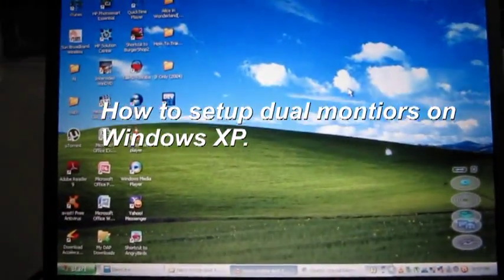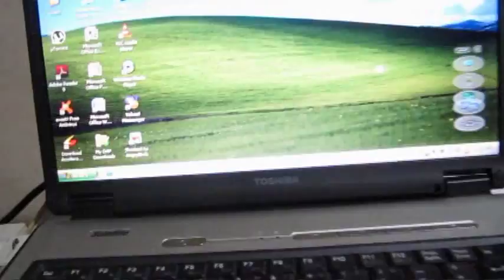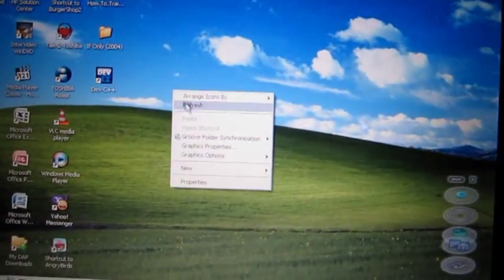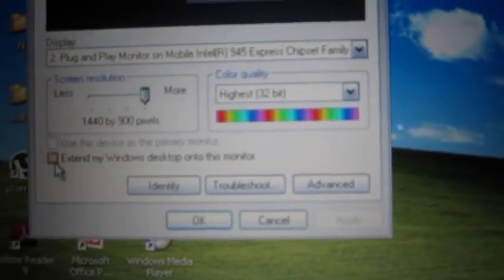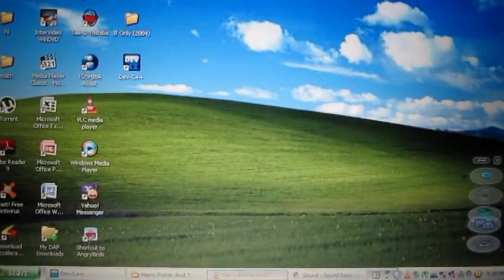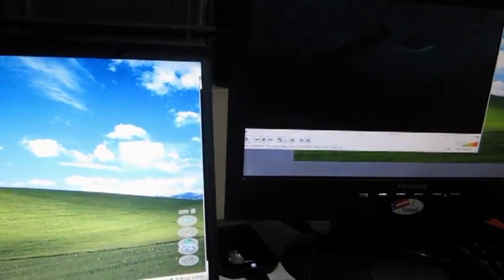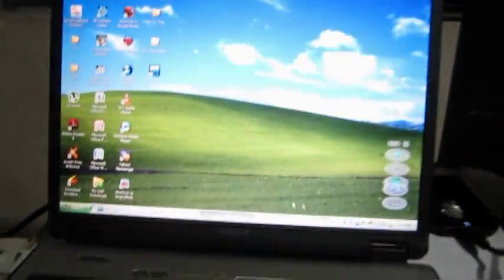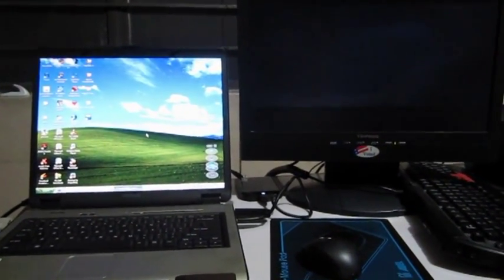How to set up dual monitors on windows xp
This is our BASICON MACHINE PROJECT.
This is basically showing how to use your laptop to setup dual monitors.
You could do that in win7 too its basically parallel.

The Song is Skyscraper - Demi Lovato (cover) Megan Nicole and Boyce Avenue